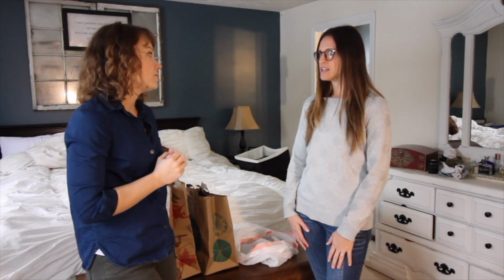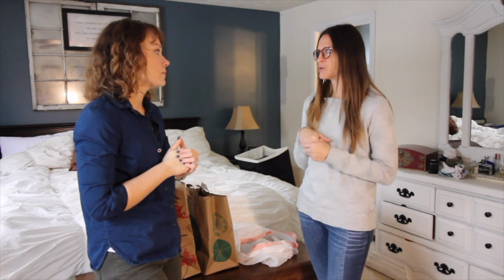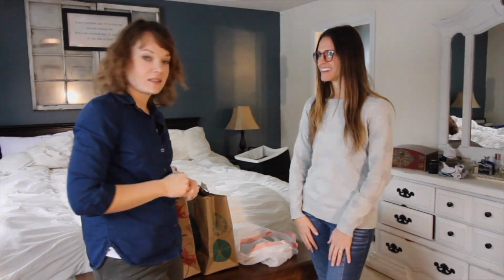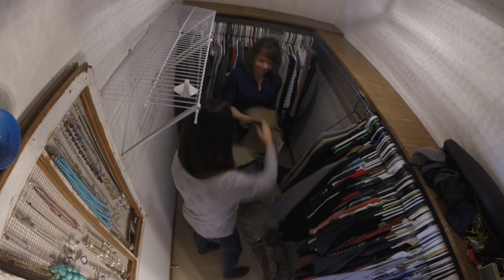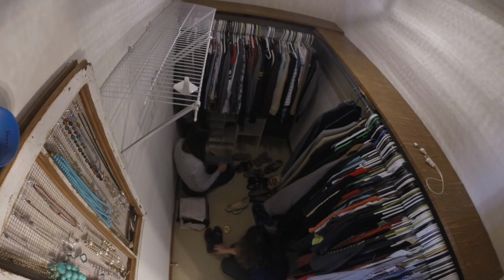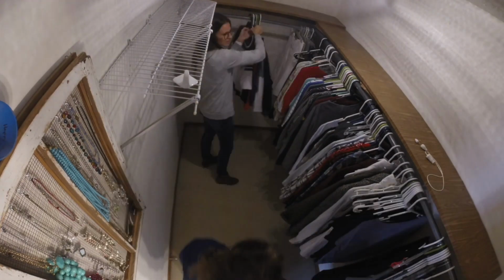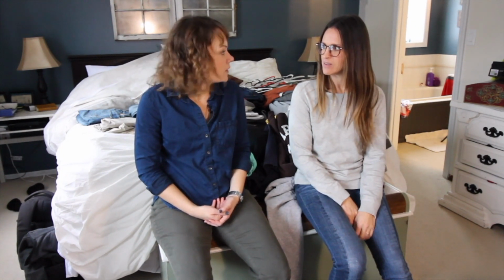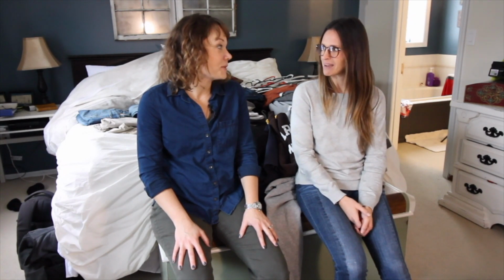Closet Organization + DIY Makeover - Part 2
The closet makeover continues today with 5 easy tips to clean out and organize your closet! Professional Organizer Kristin DiBacco of the Serene Space walks me step by step through the purge process to get an organized closet I've been dreaming of!

This is part 2 in a 4 part series, catch up on any episode you may have missed:

Video filmed & edited by Brooke Rhodaberger